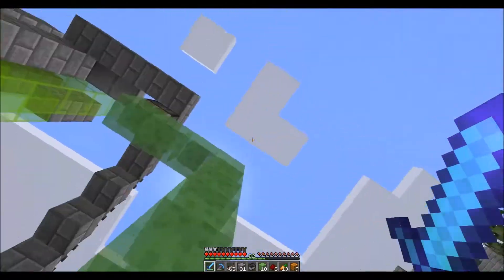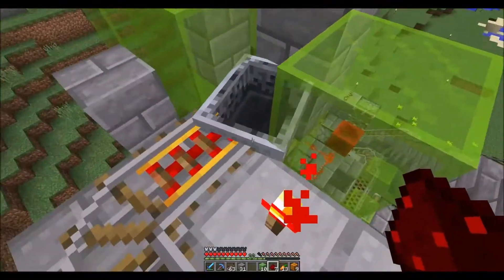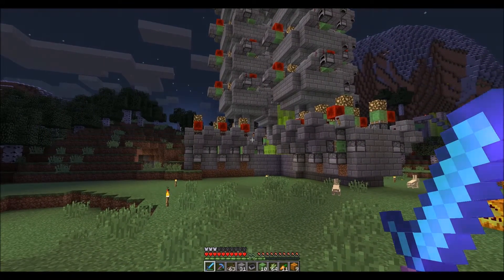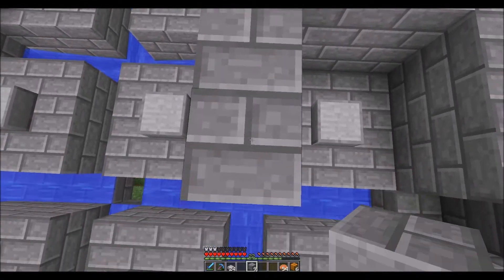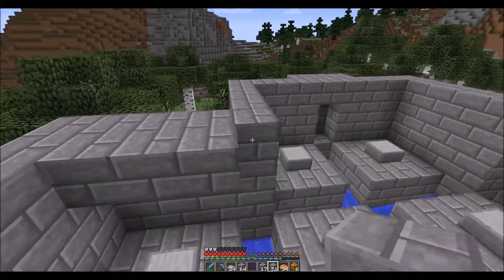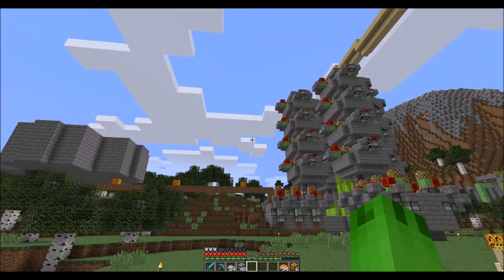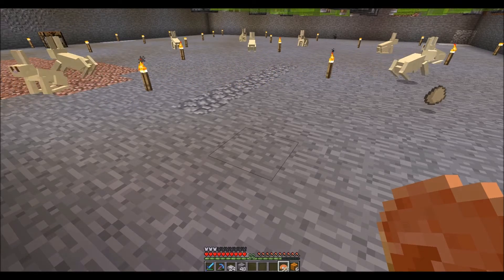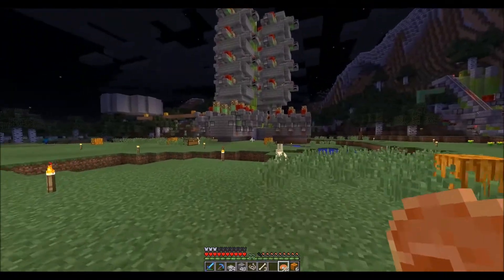Minecraft: MineTurtle :: S2E14: Spider free